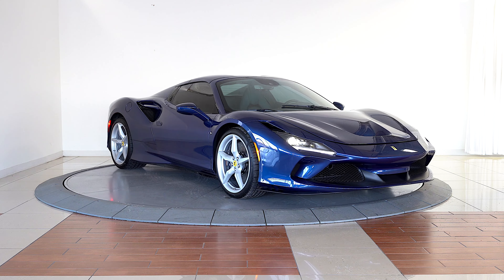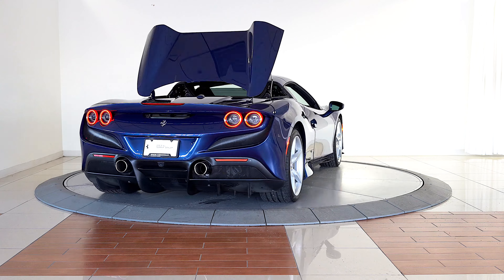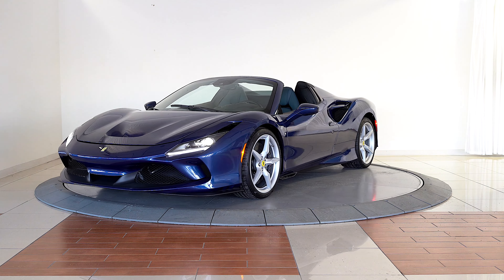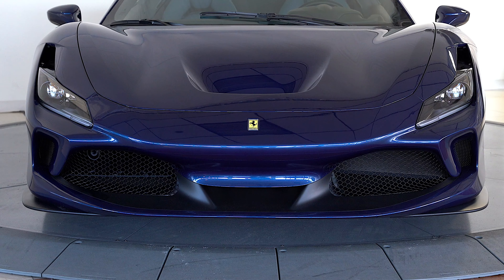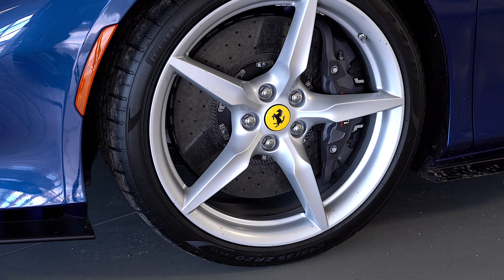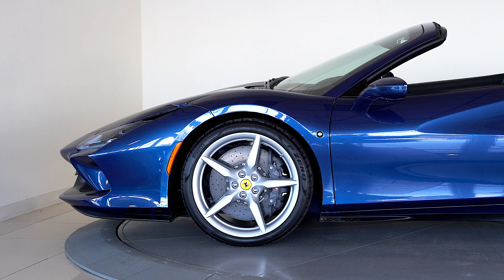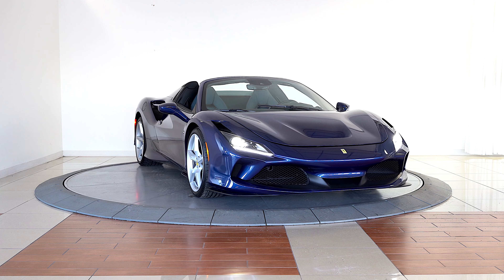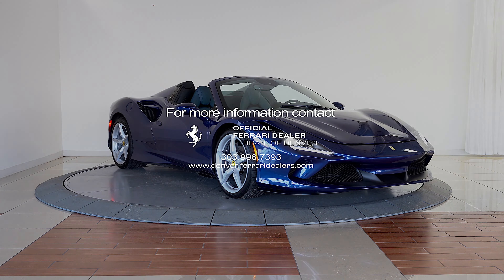2022 Ferrari F8 Spider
New Arrival
2022 Ferrari F8 Spider
Miles: 394
Exterior: Blu Tour de France Metallic
Interior: Blue Medio
Style: Convertible
Engine: Twin Turbo Premium Unleaded V-8 3.9 L/238
Transmission Description: 7-Spd DCT
Drivetrain: RWD
Type: Used
Location: Denver

1480 E. County Line Road